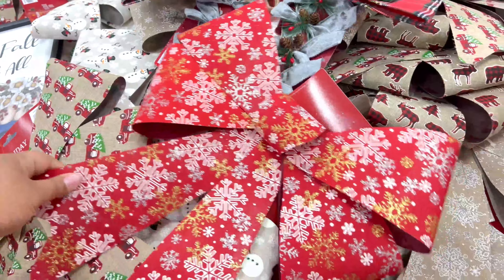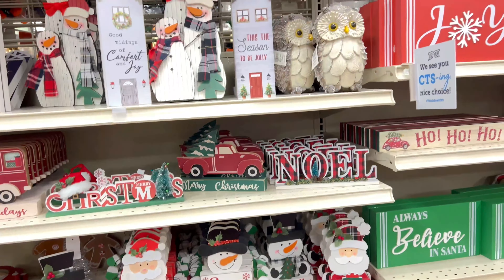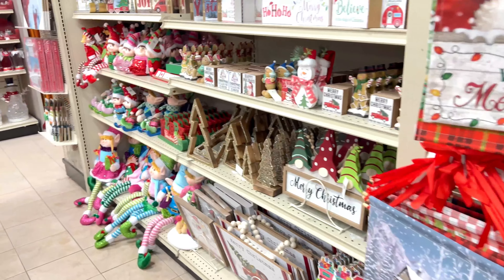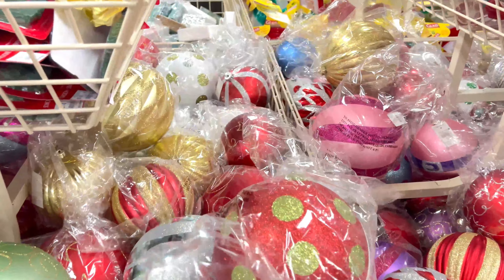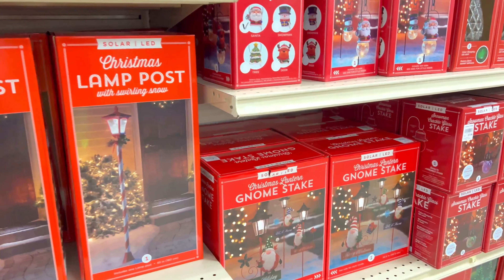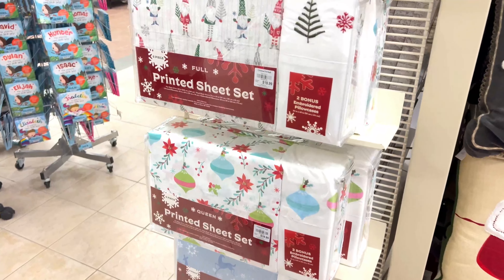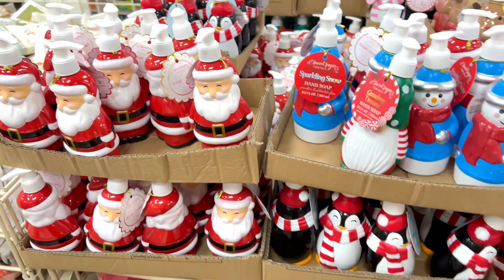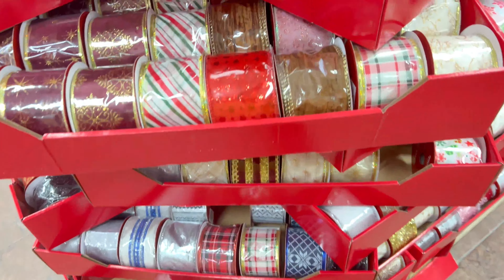CHRISTMAS TREE SHOPS STORE | CHRISTMAS DECOR 2022 |CHRISTMAS SHOP WITH ME |ALICIA B LIFESTYLE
CHRISTMAS TREE SHOPPE STORE | CHRISTMAS DECOR 2022 |CHRISTMAS SHOP WITH ME |ALICIA B LIFESTYLE

Hey yall!! In today's video we are going to another Christmas store in the New England Area and it is Christmas Tree Shoppe!! This store had tons of affordable Christmas decorations all gorgeous.

IF YOU LIKE WHAT YOU'VE SEEN HERE IS ALL OF MY PLAYLIST THAT YOU CAN ENJOY!